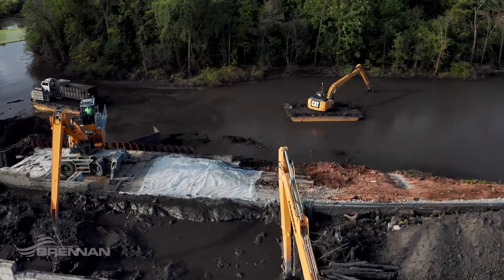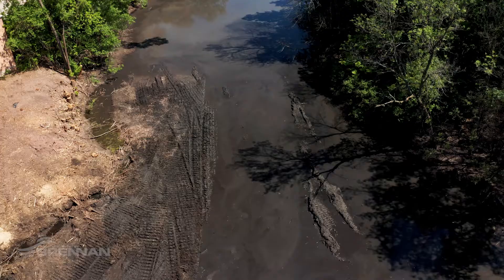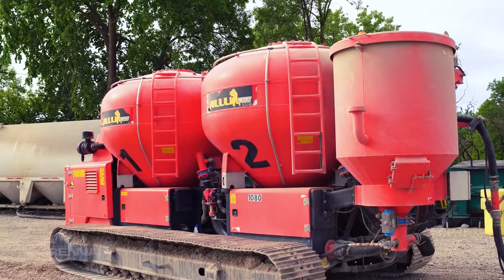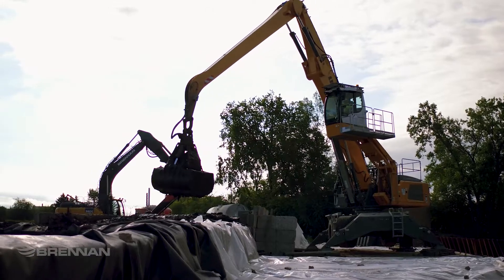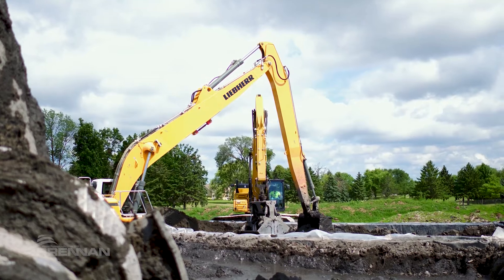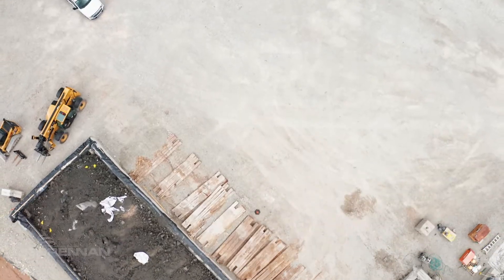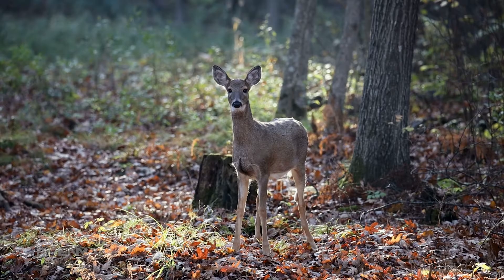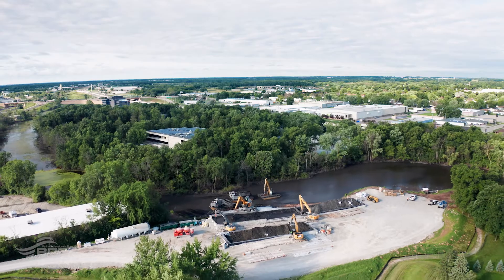Clean Up Impacted Sediment The Right Way | Removing Heavy Metals at the Neenah Slough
Contamination within the Neenah Slough in Neenah, WI was discovered in late 2008. It was traced to stormwater runoff from Neenah Foundry. Significant concentrations of heavy metals including lead, iron, zinc, and manganese were discovered according to the Wisconsin Department of Natural Resources. Due to Brennan's fleet of custom-built equipment and our team's remediation experience, we were contracted to execute sediment remediation efforts at the slough.

J.F. Brennan Company, Inc. (Brennan) is a fourth-generation, family-owned, marine construction firm that specializes in environmental remediation, dam construction, commercial dive, harbor management, and submarine cable services. Working closely with public and private owners of water-based infrastructure since 1919, Brennan operates throughout coastal and inland waterways nationwide.